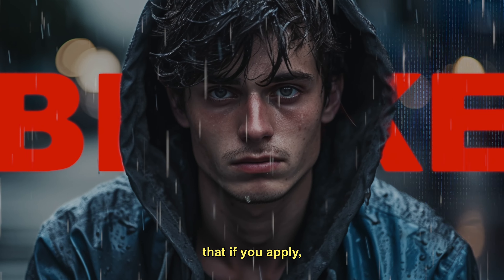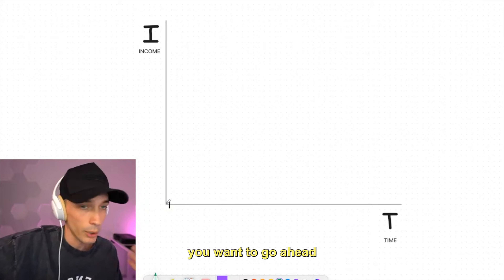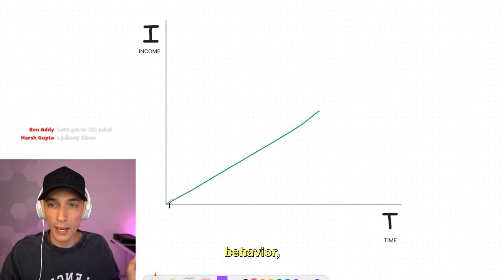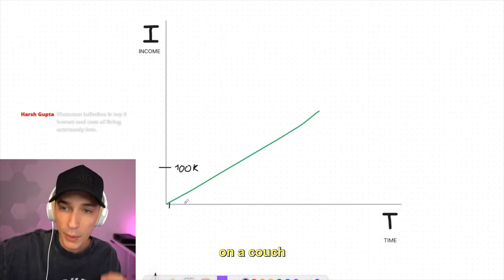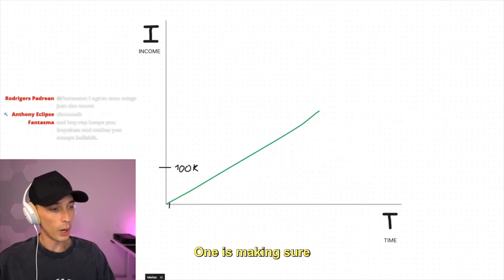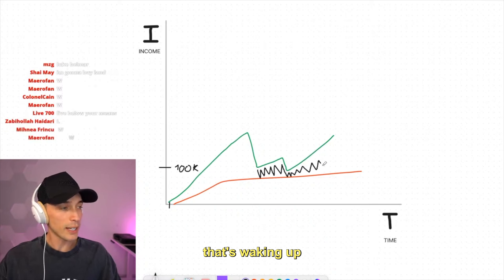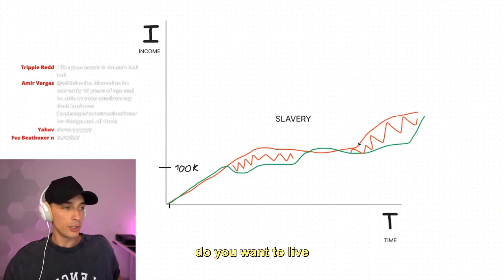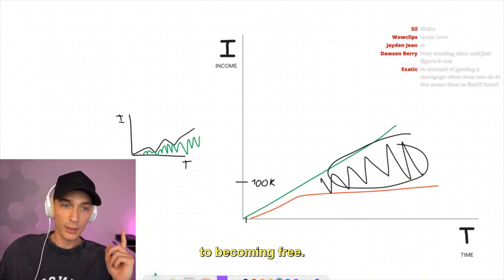Luke Belmar Exposed the Secret: THIS is How You Get RICH in 2023